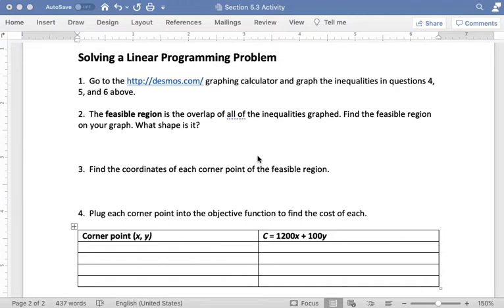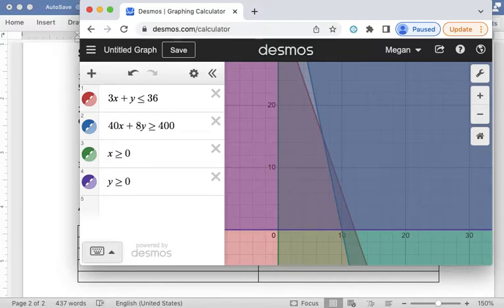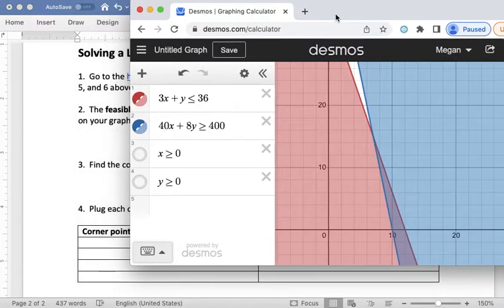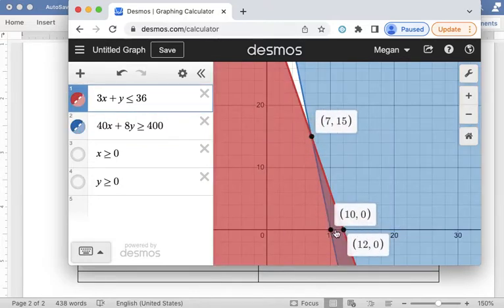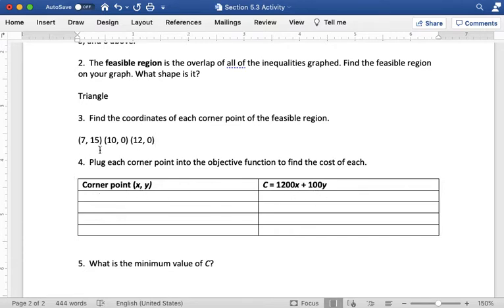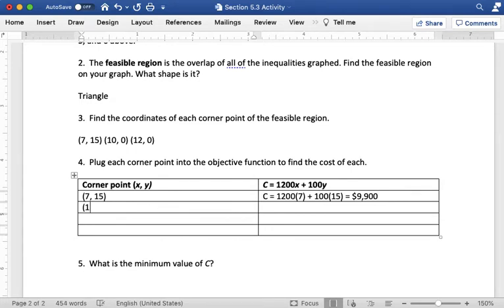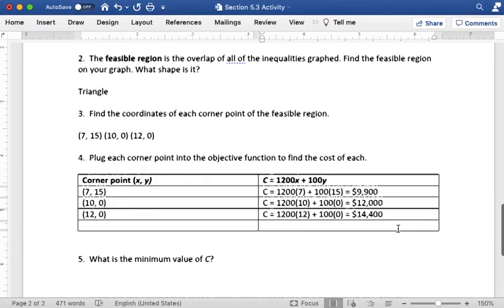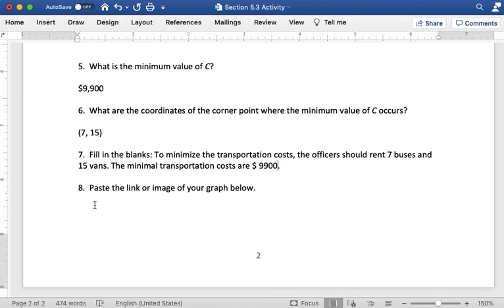Section 5.3 Activity: Solving a Linear Programming Problem